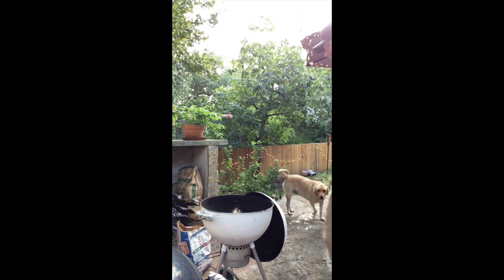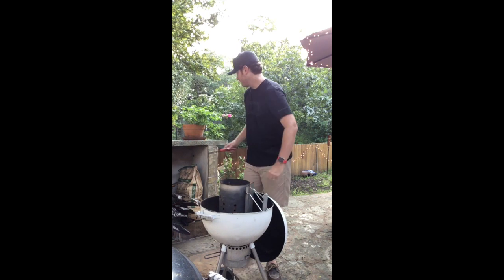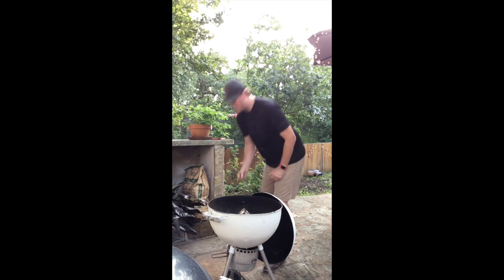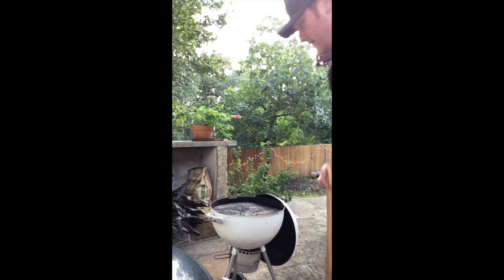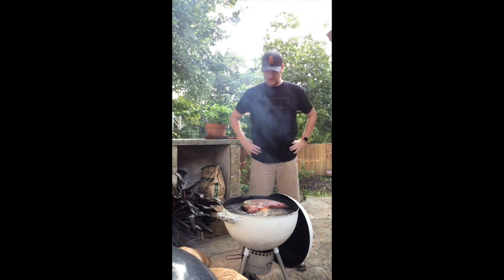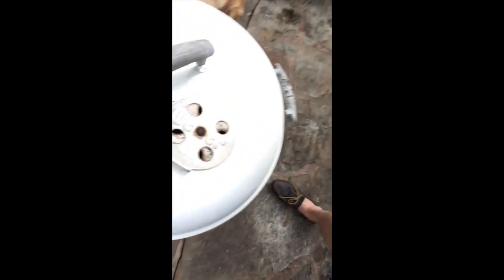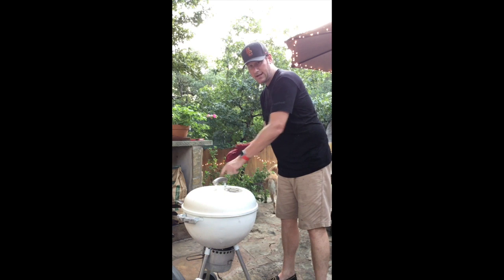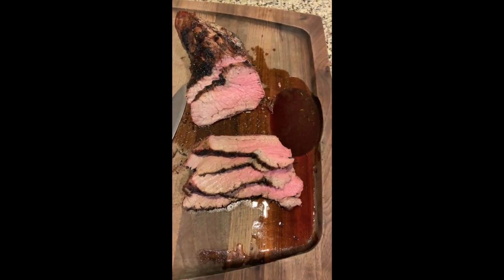Grilling TriTip on a Weber Kettle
Ever wondered how to make a killer tritip on the grill? It's so easy! Some charcoal, fire, simple seasoning, and in thirty minutes you've got dinner for 4-5 people. Check it out!